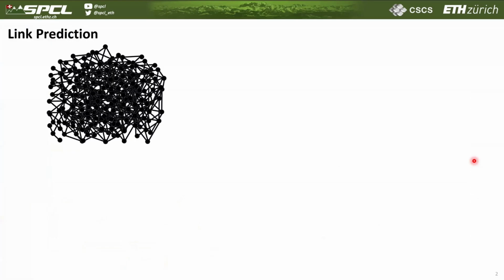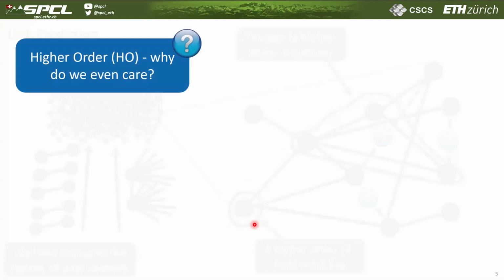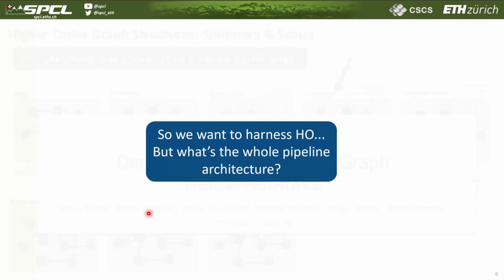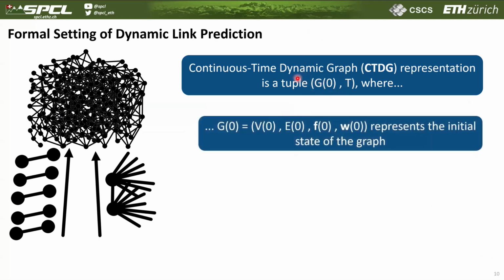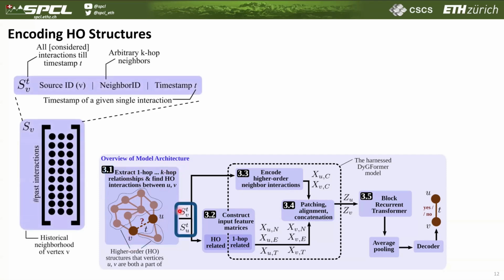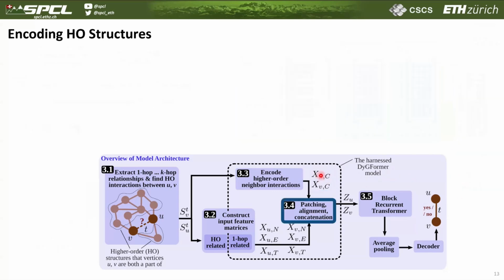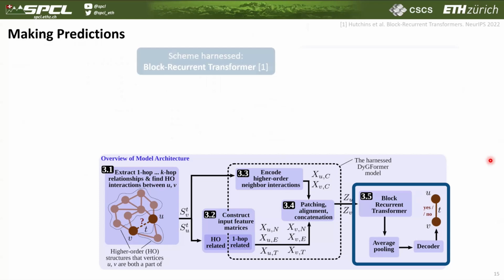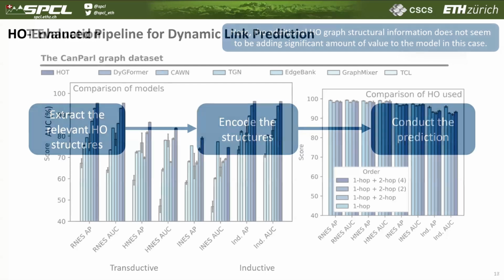HOT - Higher-Order Dynamic Graph Representation Learning with Efficient Transformers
Paper Title: HOT - Higher-Order Dynamic Graph Representation Learning with Efficient Transformers
Conference: Second Learning on Graphs Conference (LoG'23)
Speaker: Maciej Besta
Authors: Maciej Besta, Afonso Claudino Catarino, Lukas Gianinazzi, Nils Blach, Piotr Nyczyk, Hubert Niewiadomski, Torsten Hoefler
Abstract:
Many graph representation learning (GRL) problems are dynamic, with millions of edges added or removed per second. A fundamental workload in this setting is dynamic link prediction: using a history of graph updates to predict whether a given pair of vertices will become connected. Recent schemes for link prediction in such dynamic settings employ Transformers, modeling individual graph updates as single tokens. In this work, we propose HOT: a model that enhances this line of works by harnessing higher-order (HO) graph structures; specifically, k-hop neighbors and more general subgraphs containing a given pair of vertices. Harnessing such HO structures by encoding them into the attention matrix of the underlying Transformer results in higher accuracy of link prediction outcomes, but at the expense of increased memory pressure. To alleviate this, we resort to a recent class of schemes that impose hierarchy on the attention matrix, significantly reducing memory footprint. The final design offers a sweetspot between high accuracy and low memory utilization. HOT outperforms other dynamic GRL schemes, for example achieving 9%, 7%, and 15% higher accuracy than - respectively - DyGFormer, TGN, and GraphMixer, for the MOOC dataset. Our design can be seamlessly extended towards other dynamic GRL workloads.

Timestamps:
00:00 Introduction: Link Prediction
02:14 Introduction: Higher-Order Graph Structures
06:00 Higher-Order Enhanced Pipeline
06:32 Temporal Higher-Order Structures
08:34 Formal Setting of Dynamic Link Prediction
10:36 Model Architecture: Encoding Higher-Order Structures
14:35 Model Architecture: Patching, Alignment and Concatenation
16:05 Model Architecture: Block Recurrent Transformer
17:57 Evaluation